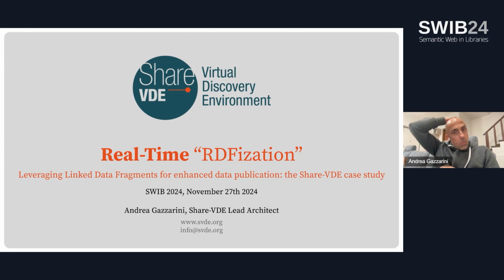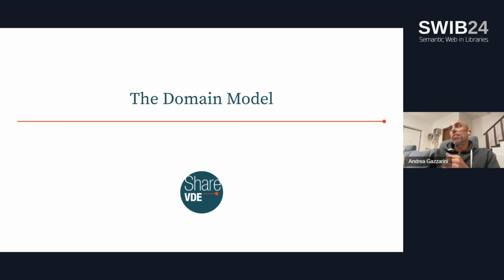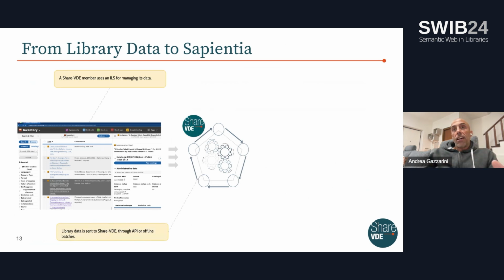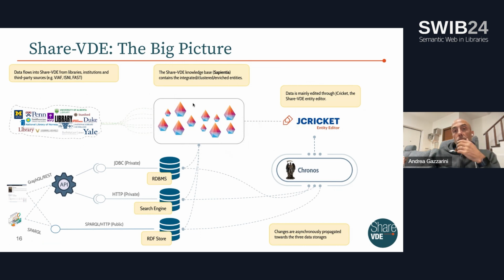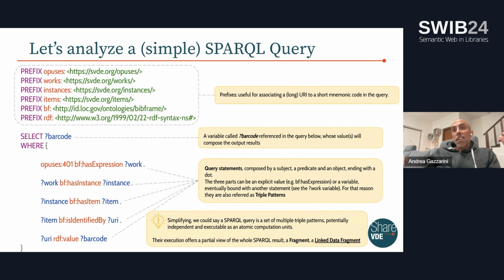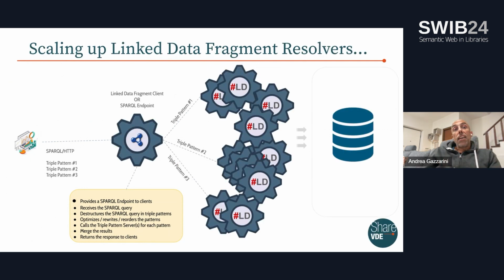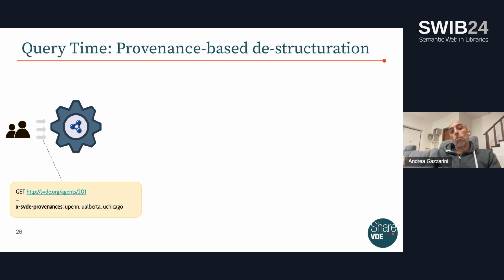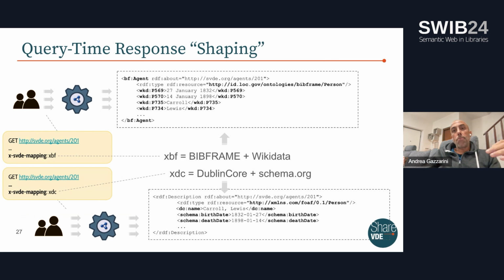Leveraging Linked Data Fragments for enhanced data publication: the Share-VDE case study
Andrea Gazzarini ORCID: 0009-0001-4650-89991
Share Family,  SpazioCodice, Italy

Share-Virtual Discovery Environment (SVDE, wiki site) is a library-driven initiative that brings together in a shared, BIBFRAME-based discovery environment the bibliographic catalogs and authority files of a growing number of leading academic and national libraries from across North America, Europe and globally.

In (big) data-driven environments, accessing, querying, and processing vast datasets efficiently and flexibly is challenging. Linked Data Fragments (LDF) have emerged as a promising paradigm to address these challenges by providing a distributed and scalable approach for publishing and serving Linked Data.

As part of the SVDE Labs activities, we developed a set of web APIs that adopt that approach and provide several benefits: real-time RDF generation and publication, on-demand ontology mapping, and multi-provenance management.

The Linked Data Fragments paradigm also addresses one challenging point in the infrastructure: It no longer needs a dedicated RDF Store. The API set provided by the system (GraphQL, REST, and SPARQL) uses a centralized knowledge base implemented using a hybrid approach composed of a relational database and an inverted-index-based search engine.

A working prototype will be used during the presentation. However, the overall work is under development as we follow two parallel “investigation paths”: the first using a plain RDBMS and the second using a NoSQL storage. As part of the presentation, we will discuss technical details and the architecture/infrastructure by examining the lessons learned and the challenges.

The ongoing development will be applied to the linked data underlying SVDE discovery portal. It will benefit the other interconnected initiatives that are part of the broader Share Family linked data ecosystem.